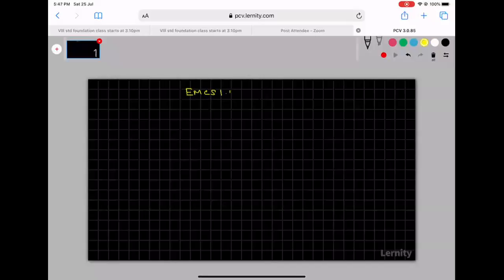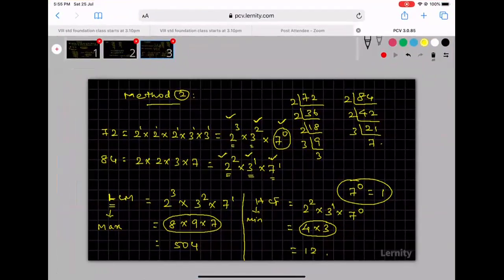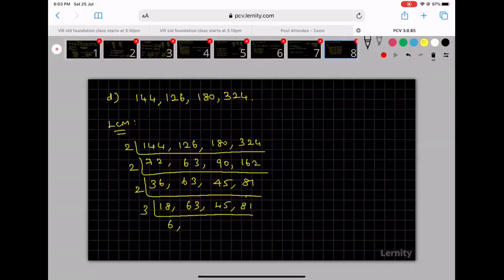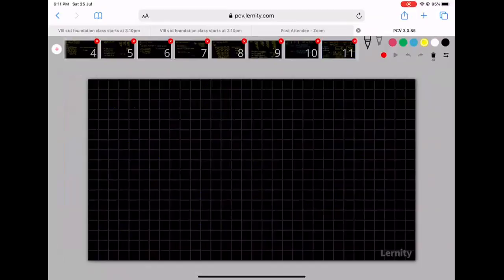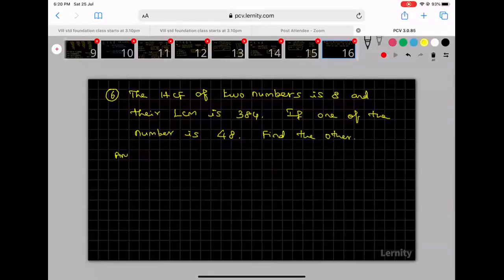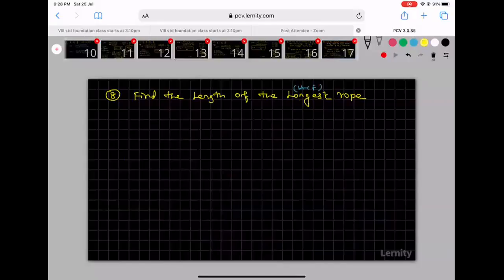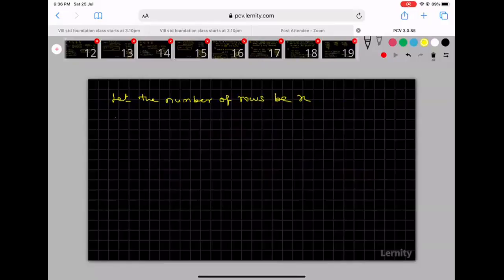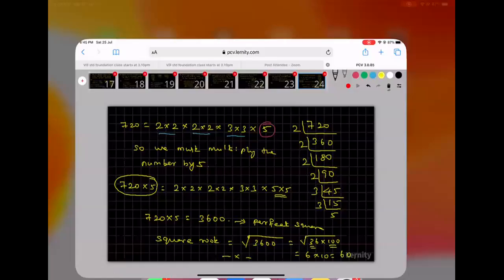July 25 - 8th Foundation - Maths